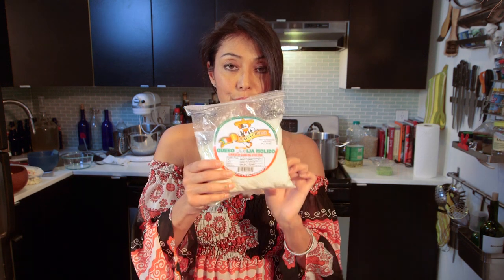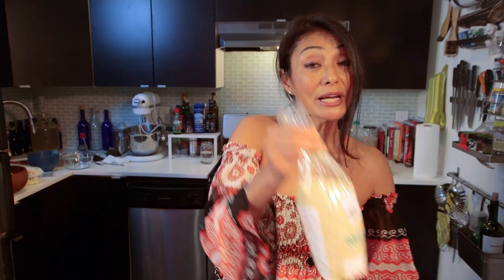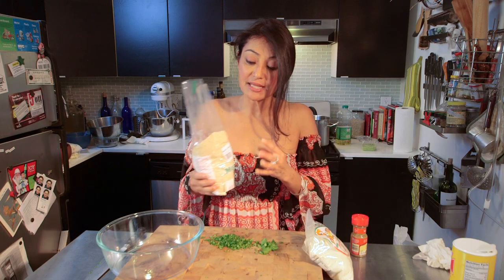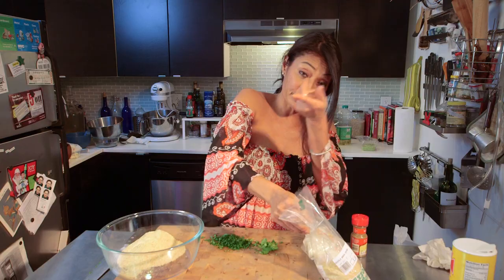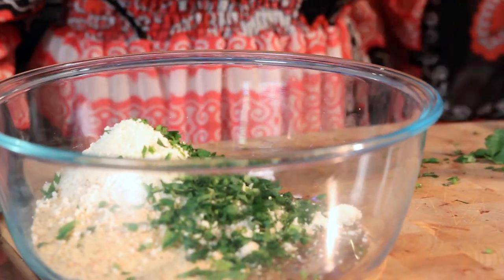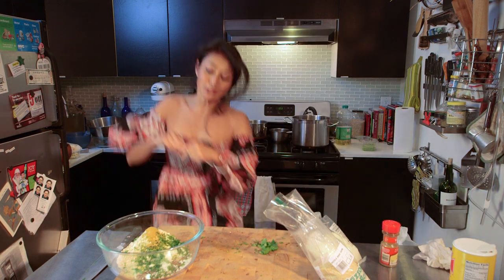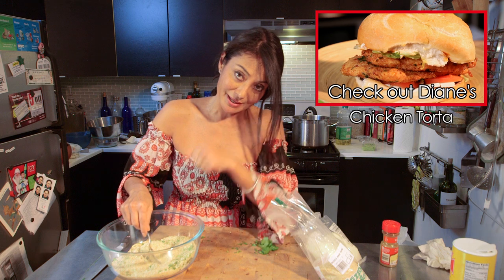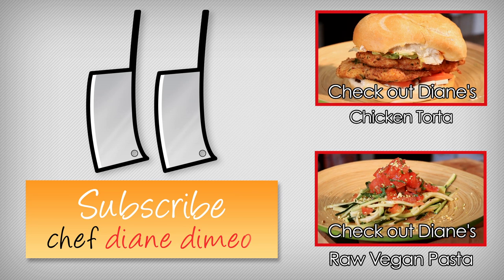Make Your Own Flavored Breadcrumbs - Bootleg Tip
Chef Diane DiMeo shows you how to make your own flavored breadcrumbs. You can go with any flavor you like, but her breadcrumbs--with cilantro, cotija cheese, and a kick of spice--are perfect to bread chicken for a tasty torta!